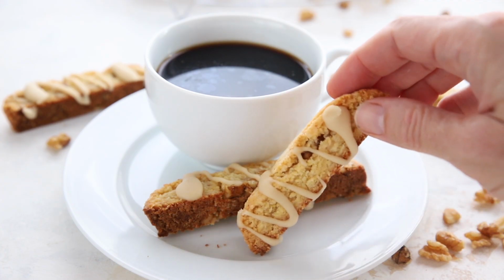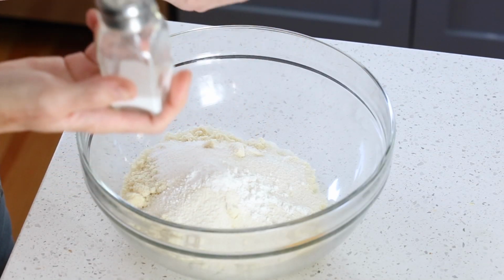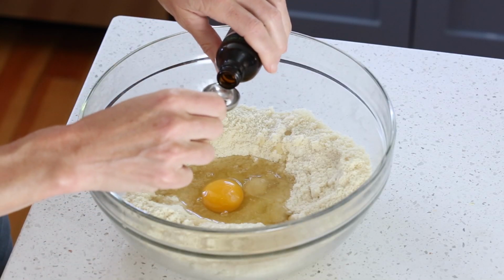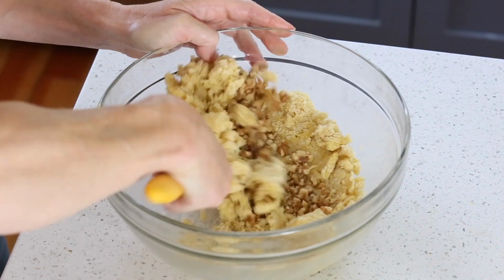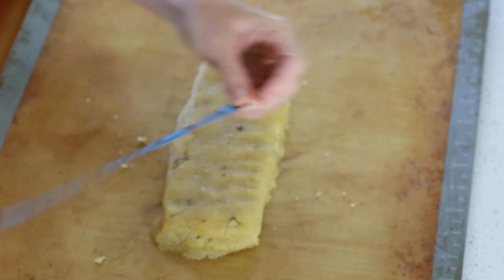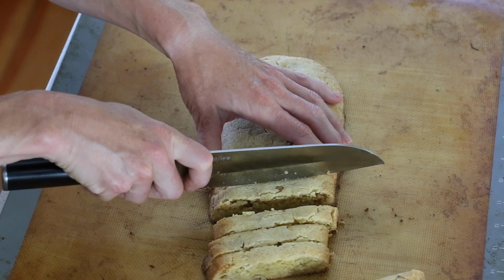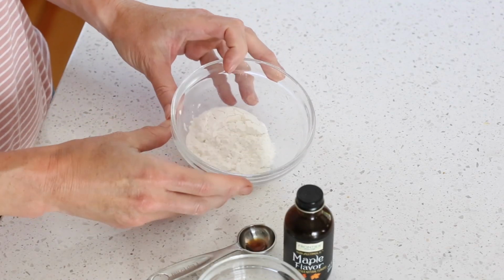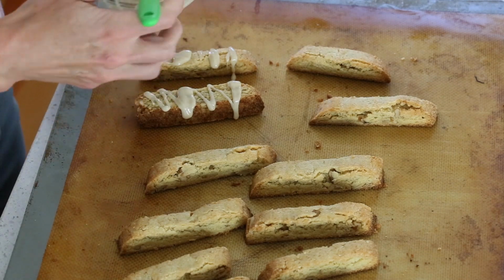Keto Biscotti - Maple Walnut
Love the crisp dryness of a classic biscotto? Watch as I show you how easy it is to make biscotti keto friendly! This maple walnut version is perfect for fall.